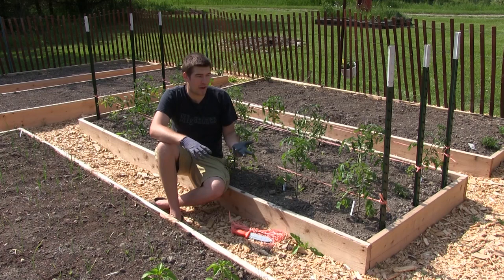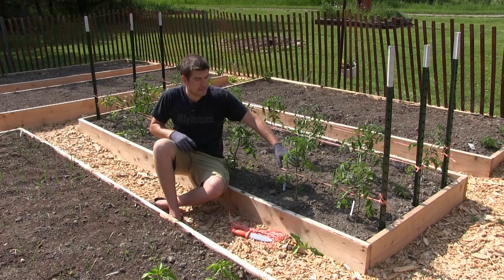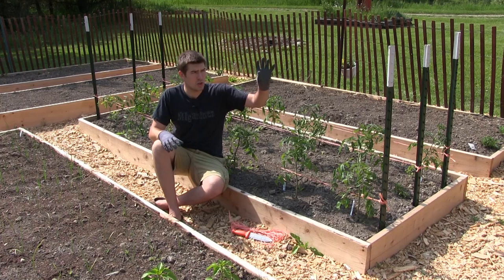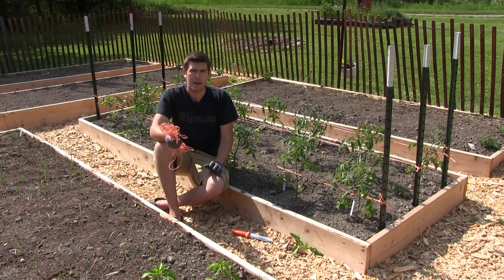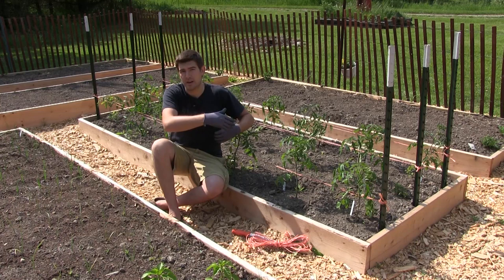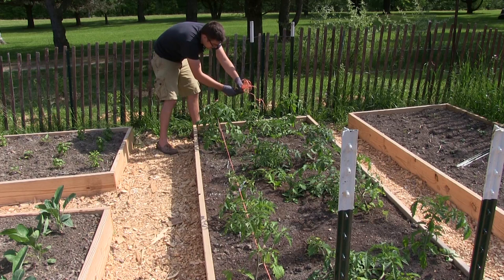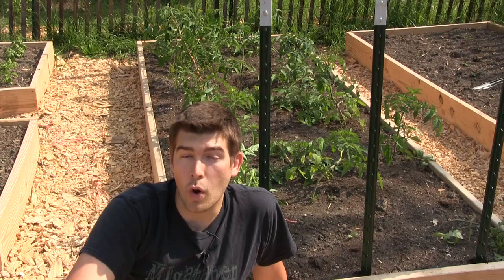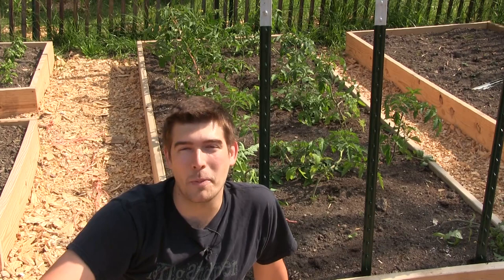How to Florida Weave Tomatoes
In this episode I will be showing you how to florida weave your
tomatoes one manned style! The florida weave is the most effective,
cheapest, and simplest ways to trellis lots of tomatoes. All you need
are a few materials, a buddy (if available), and you are on your way to
growing amazing tomatoes!

450+ varieties of Heirloom & Non-GMO Vegetable seeds .99/pack, fertilizer, garden tools, blog & More